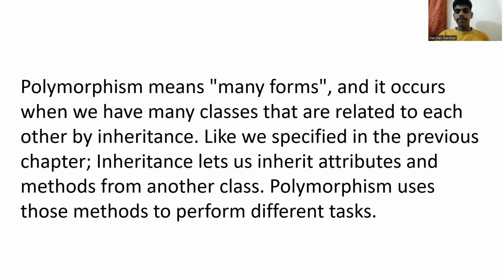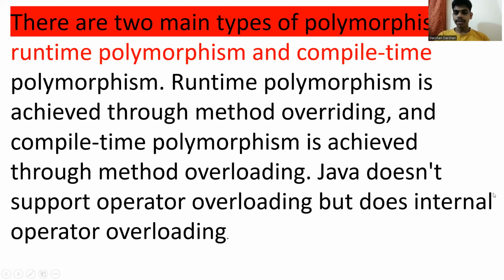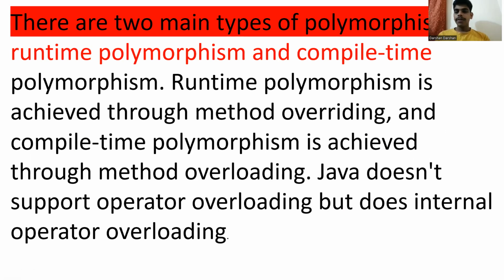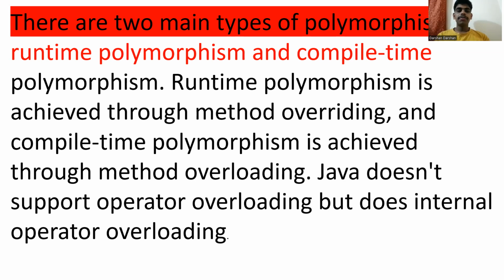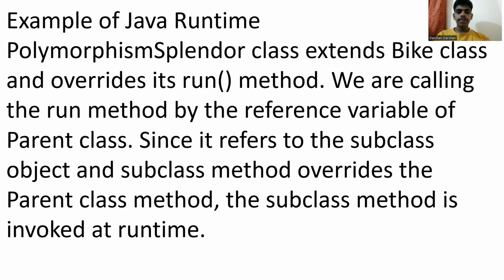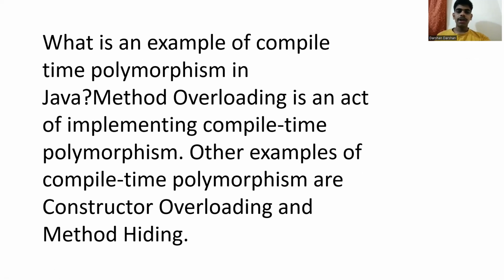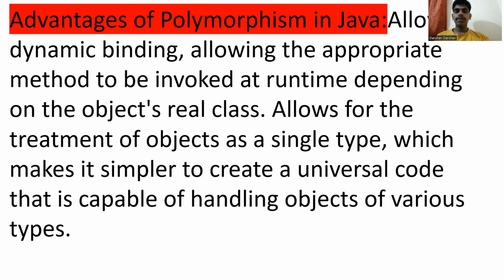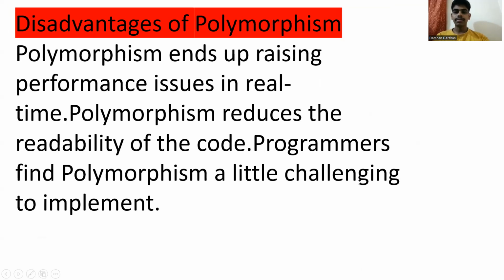polymorphism in Java